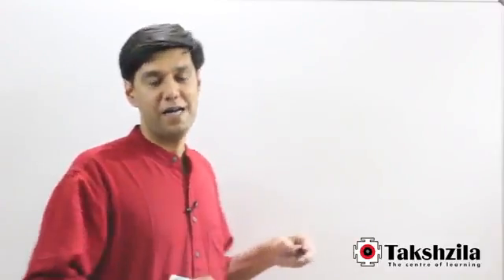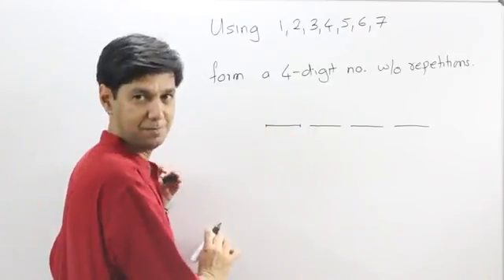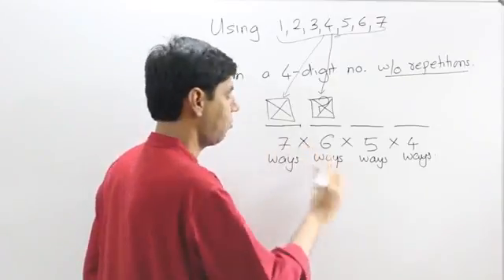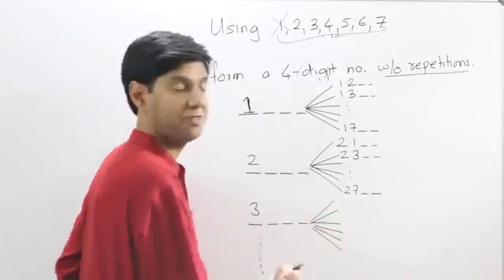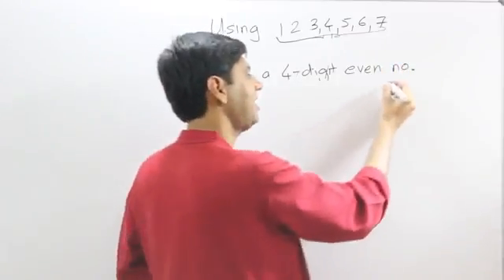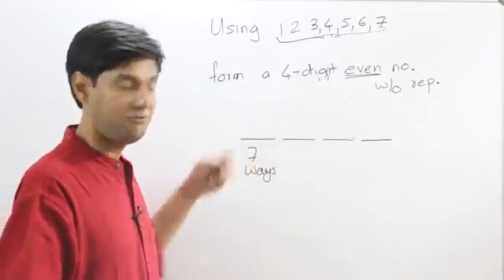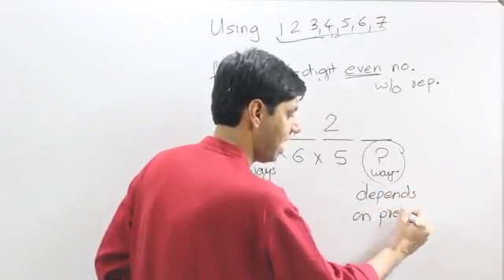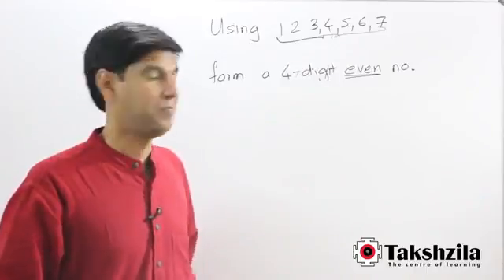May 31, 2018